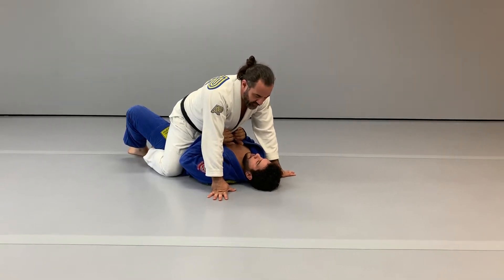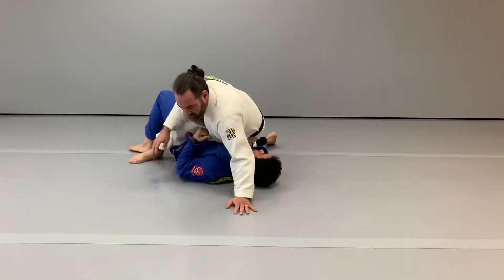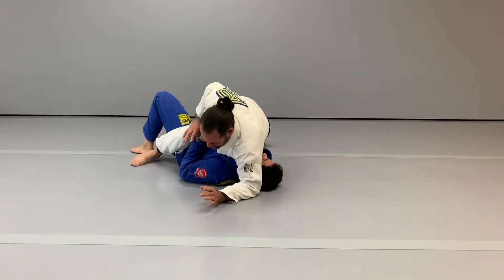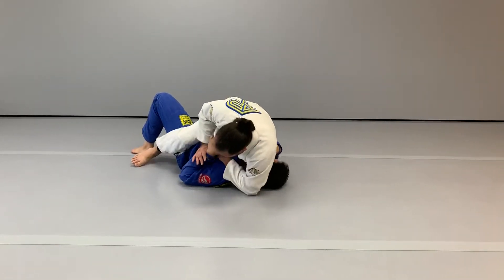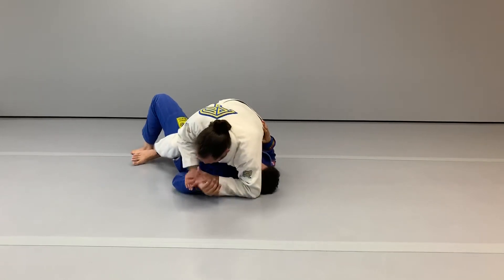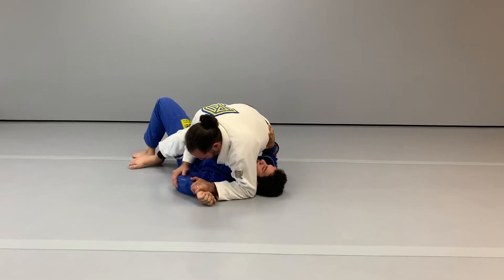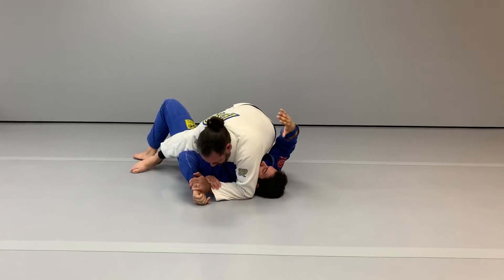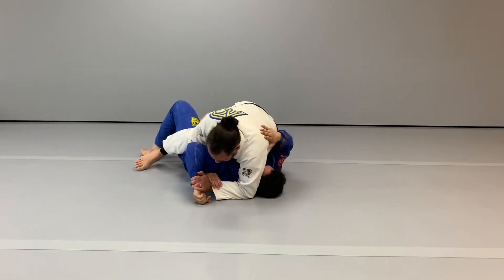Americana #3 from Mount